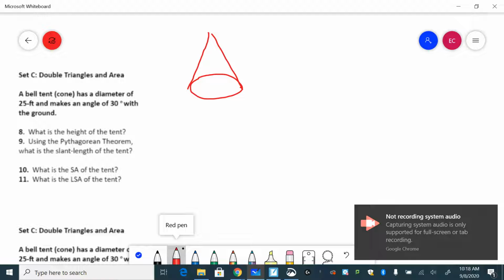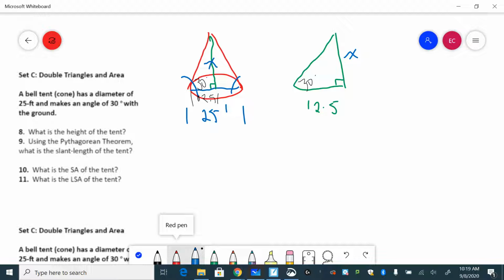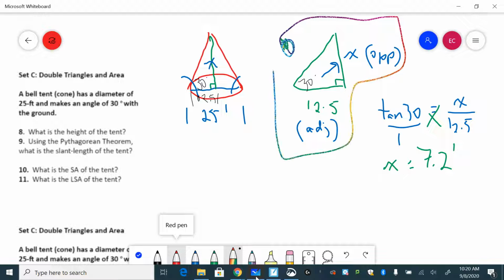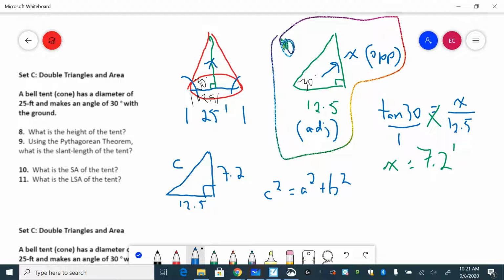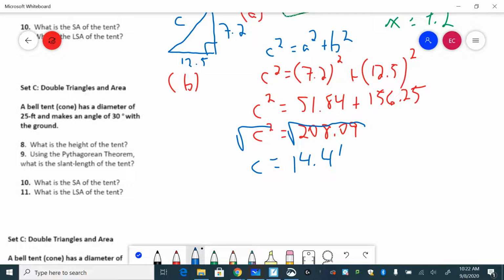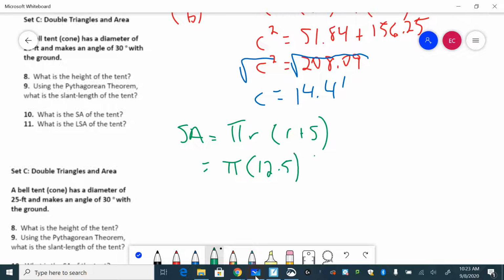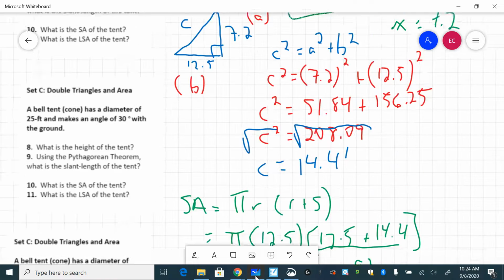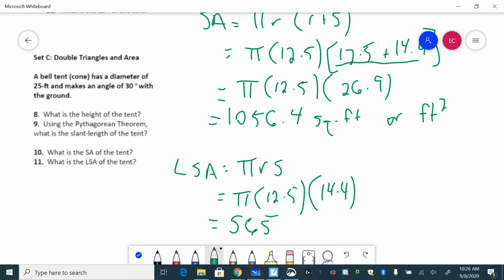7.4 Set C: Applications using Cones (double triangles) and Area